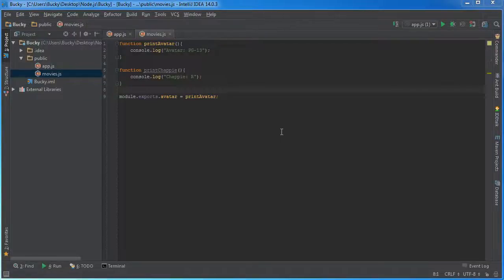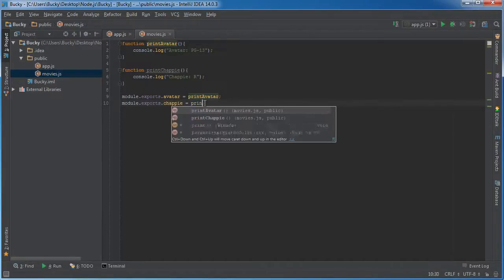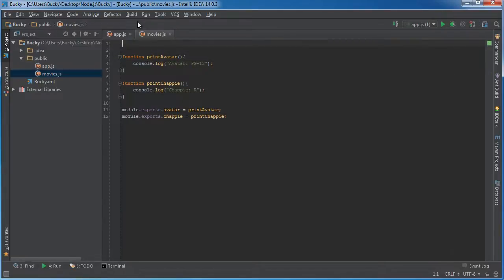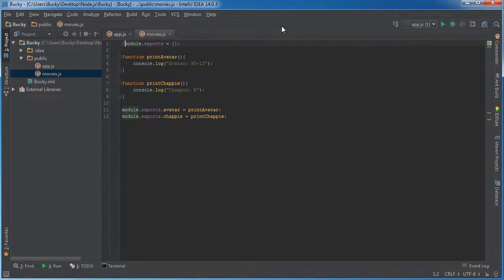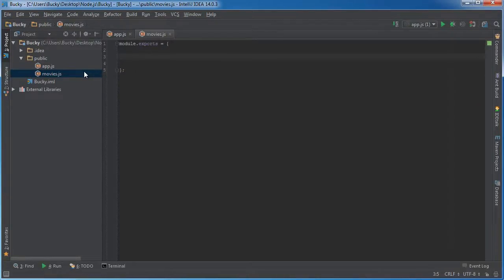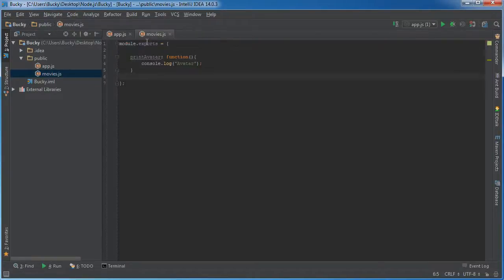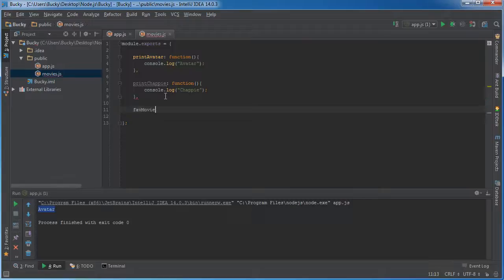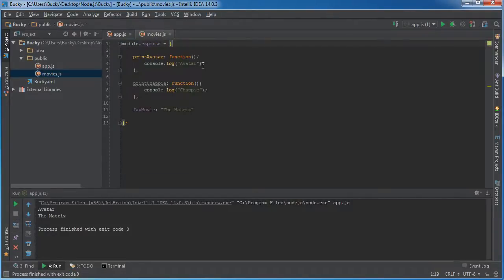Node js Tutorial for Beginners 9 More on Modules